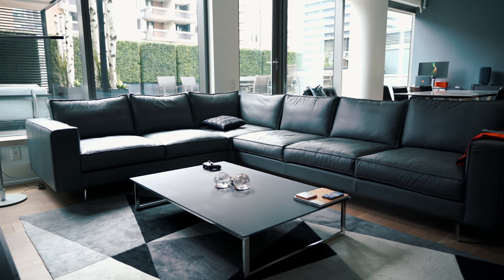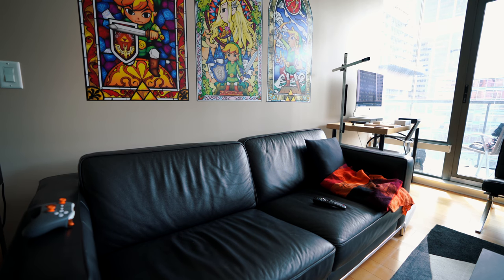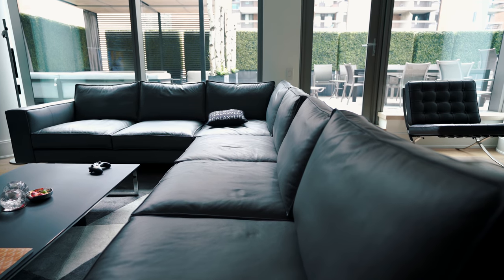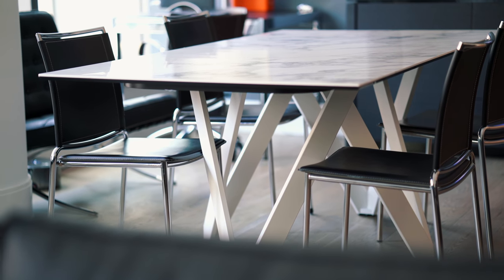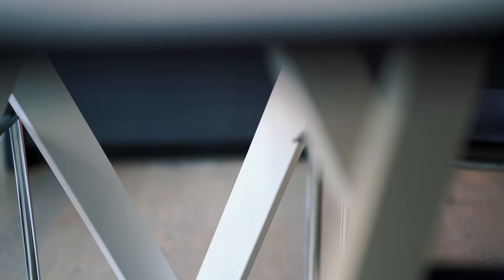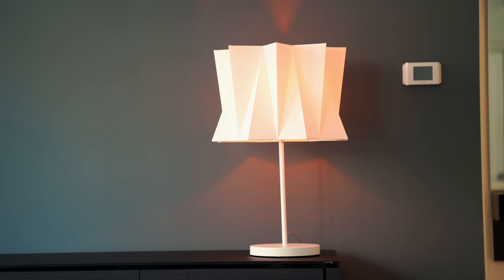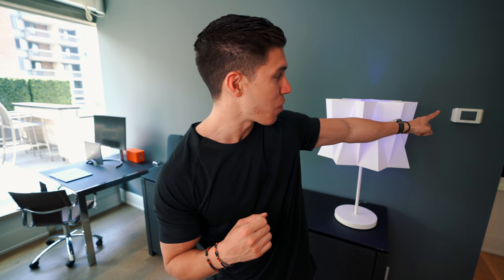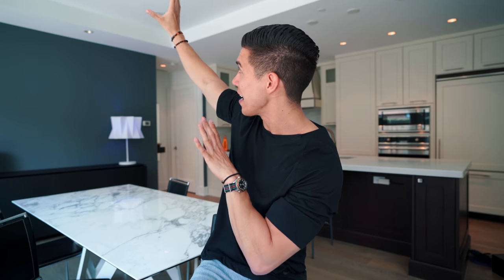MY MODERN TECH LIVING ROOM SETUP TOUR!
Happy to bring you guys an updated Living Room tour! It will be the first part of the series as I slowly upgrade my studio, bedroom, and the rest of my new place. Definitely looking for your input and let me know on some future upgrades!

Xbox One X
Dyson Lamp
Phillips Hue Light
LG 4K Monitor
BlueLounge Cable Box
Barcelona Chairs